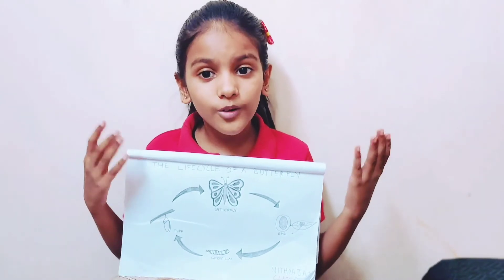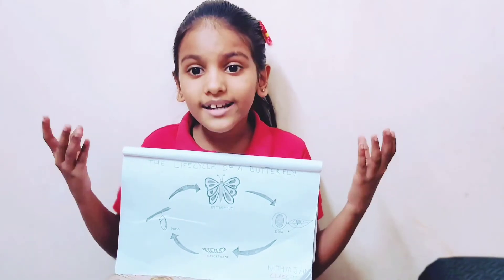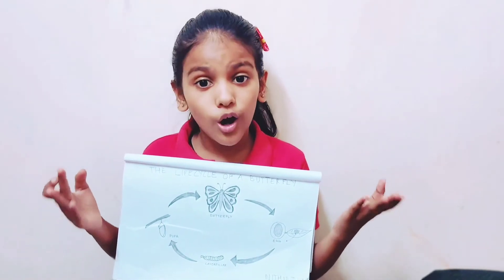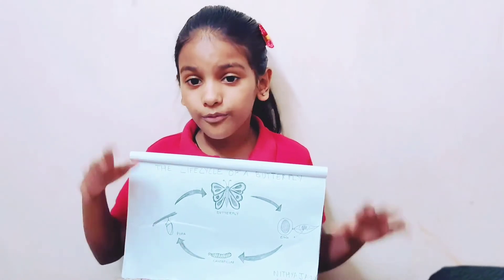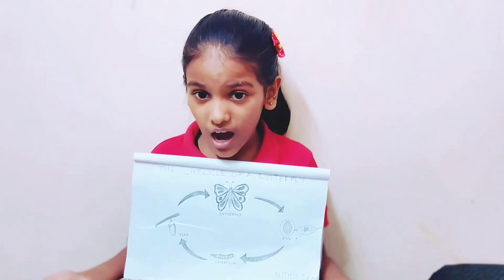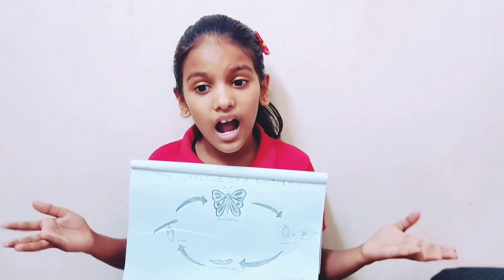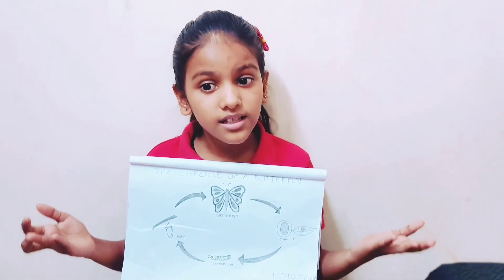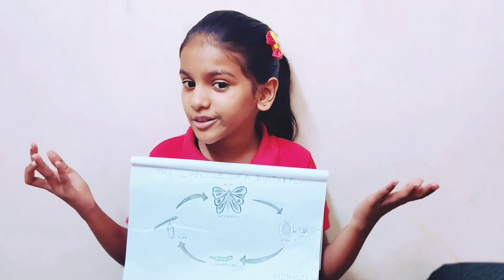||LIFE CYCLE OF A BUTTERFLY|| NITHYA JAIN ||SCHOOL PROJECT|| CLASS-4 ||THE SWEET CANDY SHOW||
DIFFERENT STAGES OF THE LIFE CYCLE OF A BUTTERFLY.
CLASS - 4.
SCHOOL PROJECT.